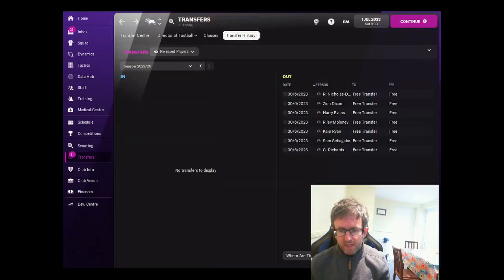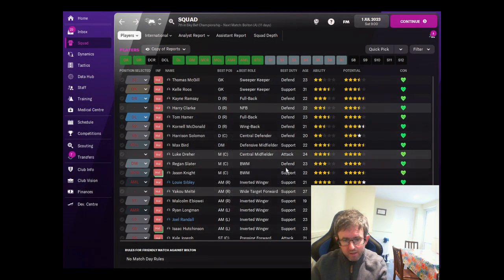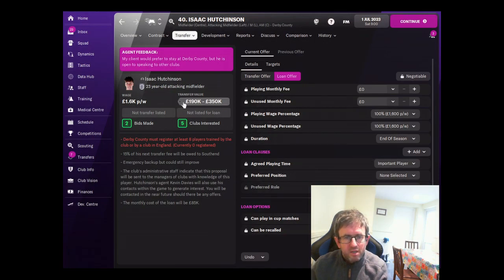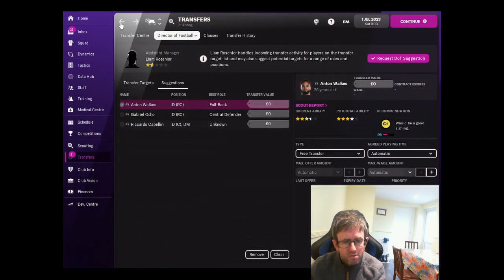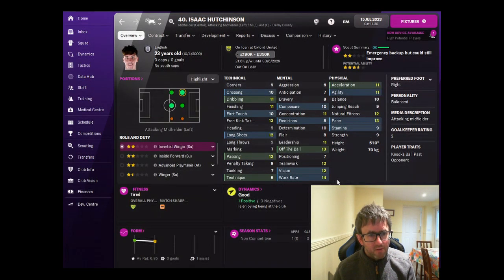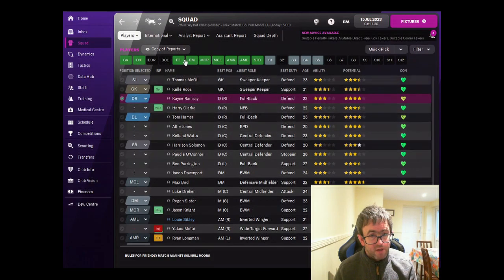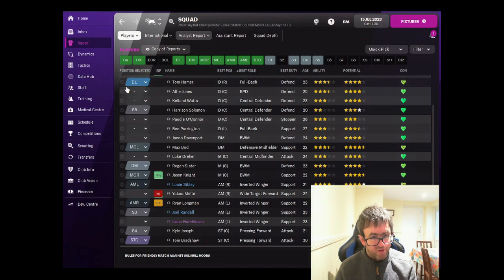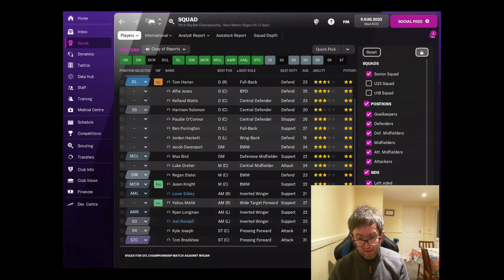Episode 19 Rebuilding Derby TRANSFER SPECIAL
Continuing our rebuild of the finances and playing squad with Derby County.